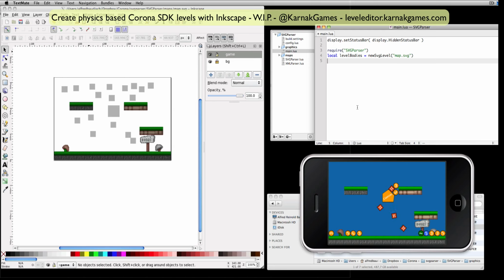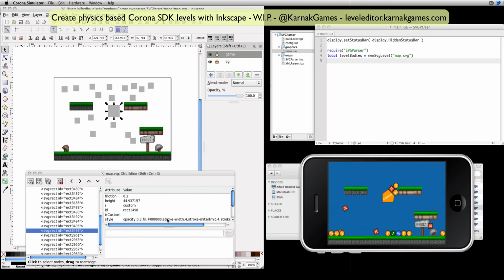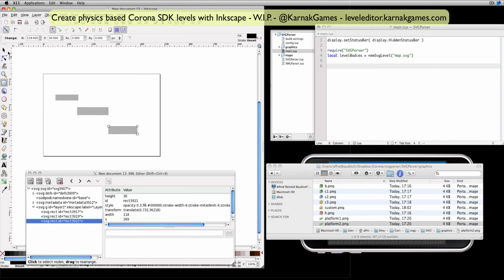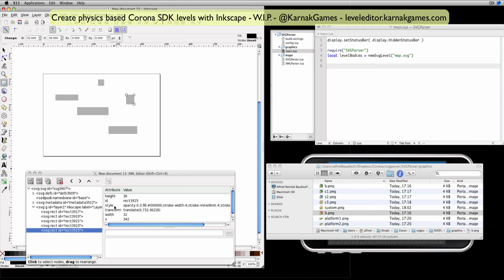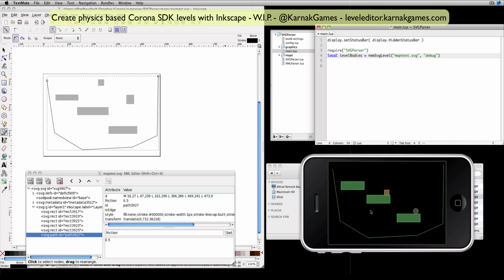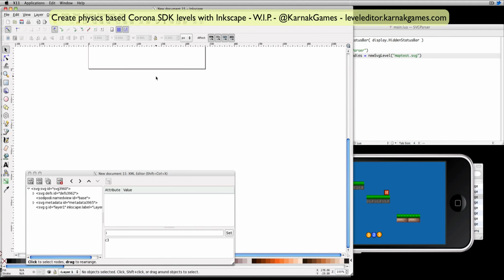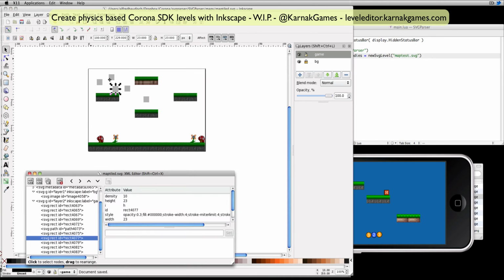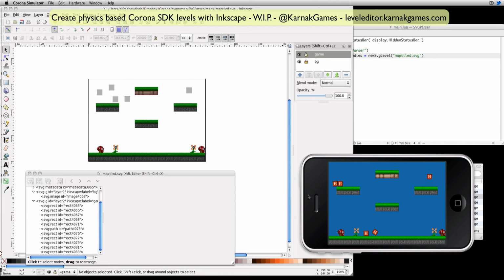Corona SDK drag and drop level and physics editor with Inkscape and SVG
Create Corona SDK levels and physic bodies via Inkscape with the Corona SVG Level Builder! All via drag and dropping.